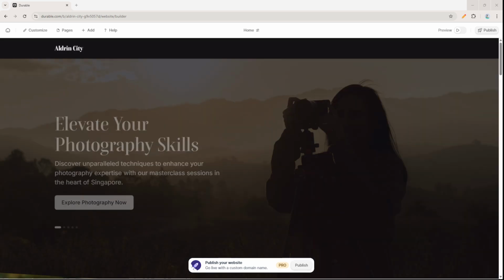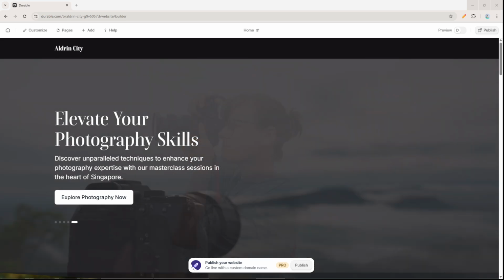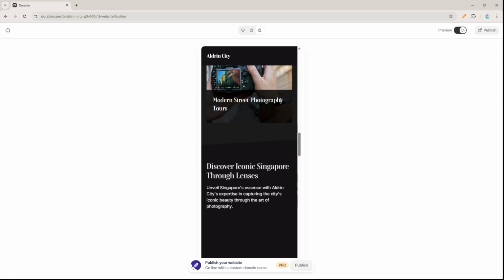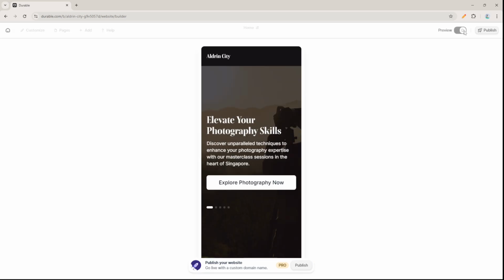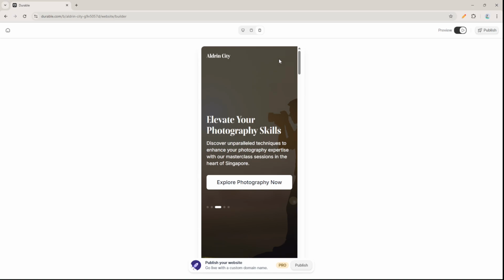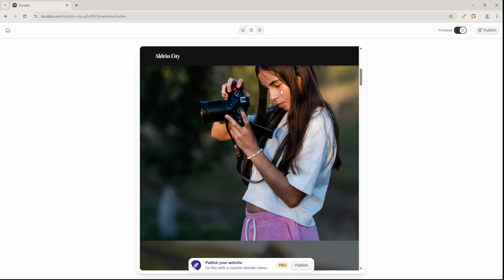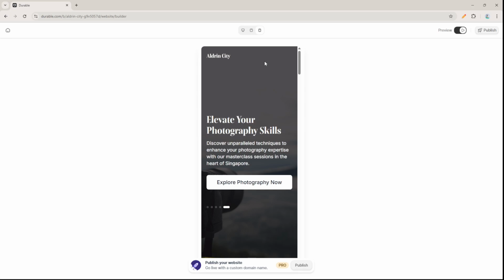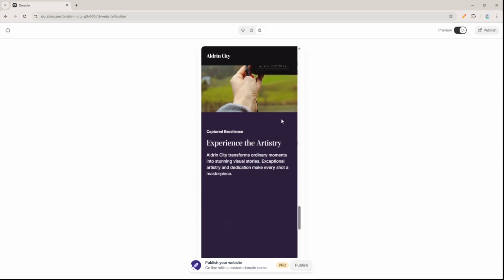How To Preview Mobile Version In Durable AI [Device Check]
In this Durable AI tutorial, you’ll learn exactly how to preview the mobile version of your website so you can ensure everything looks perfect on smartphones and tablets. Today, most visitors browse on mobile devices, which means your design must be responsive and easy to navigate on smaller screens. Previewing helps you catch layout issues, oversized images, or text alignment problems before your visitors see them. This simple step dramatically improves user experience and conversion rates.

🔹 What You’ll Learn:

How To Switch Between Desktop And Mobile Preview Modes Inside Durable’s Editor

How To Check Text Sizes And Spacing For Easy Mobile Readability

How To Test Buttons And Links For Proper Touch Interaction

How To Adjust Layouts That Stack Incorrectly On Small Screens

How To Resize Images For Faster Mobile Loading

How To Ensure Forms Work Smoothly On Phones

How To Fix Overflow Or Cropping Issues

How To Optimize Navigation Menus For Smaller Devices

How To Publish Only After Verifying Full Responsiveness

💡 Pro Tip: Always test on both preview mode and a real phone. Real-device testing catches issues that previews sometimes miss.

By the end of this video, you’ll confidently optimize your Durable AI website for mobile users and deliver a smooth experience across all devices.